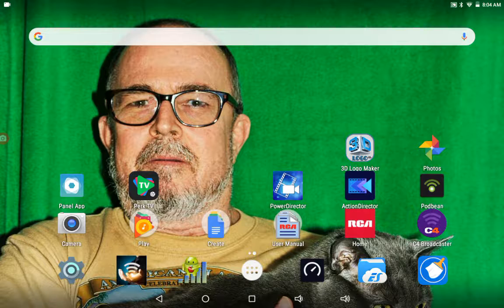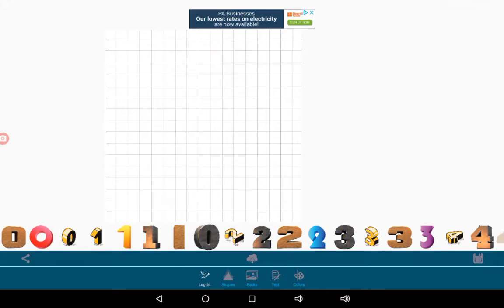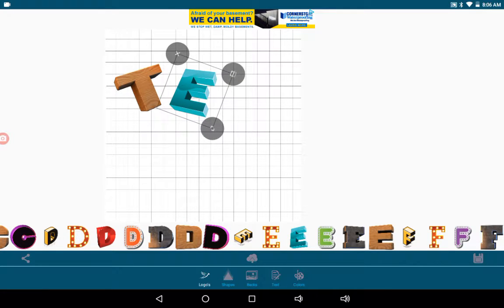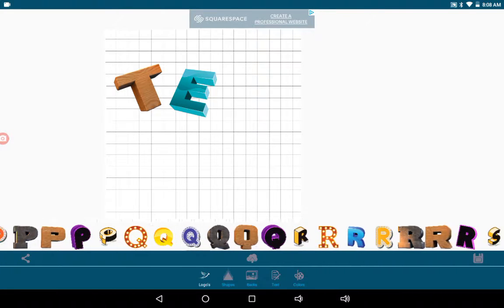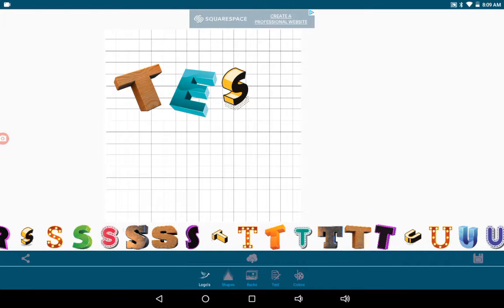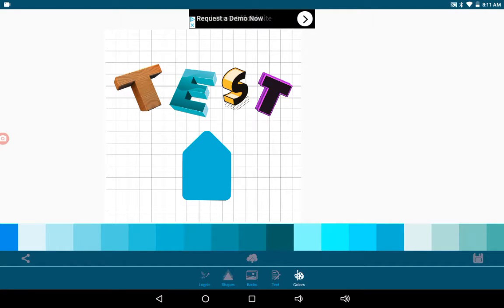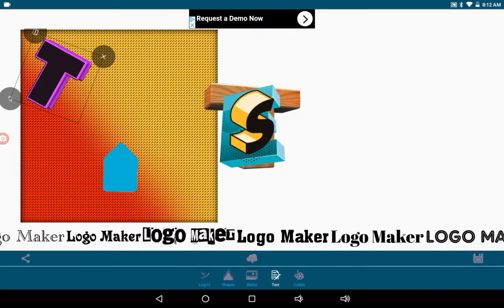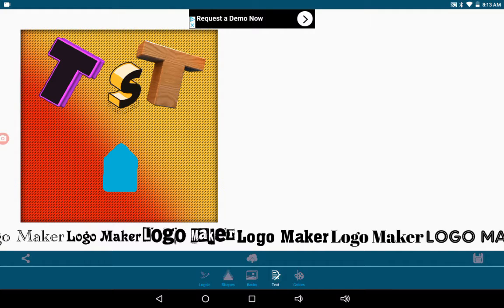How to make 3D text for YouTube thumbnails from Android l YouTube tips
In this video I explain HOW YOU can create 3D TEXT for YOUR YouTube thumbnails using a FREE 3D TEXT logo app from your Android device.

MY Online START UP is FREE to join!! Click link below for details!!:

HEY Detroit Lions folks!! I have a 'Detroit Lions Matter' group page on facebook.